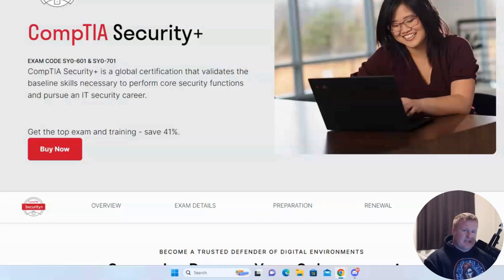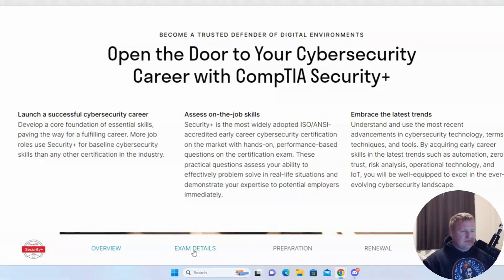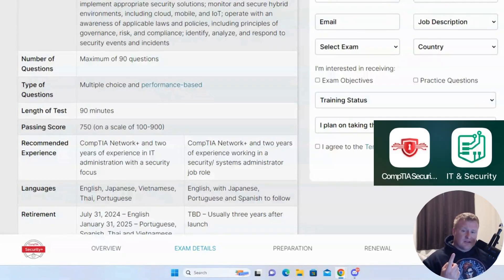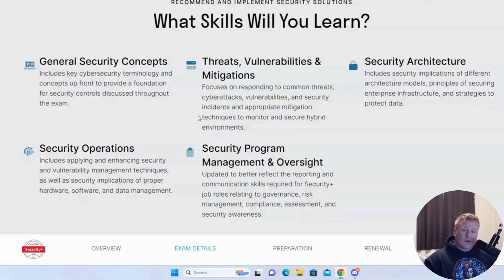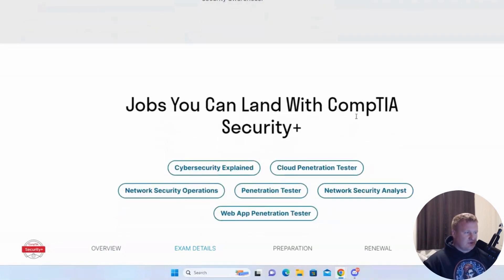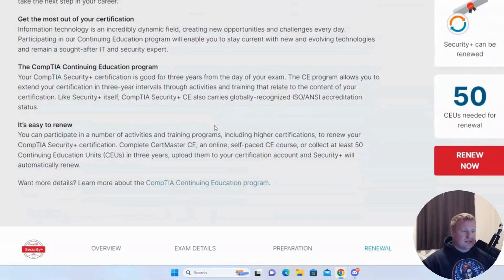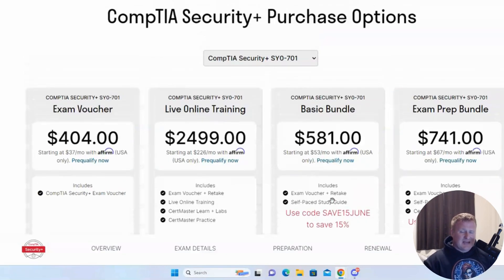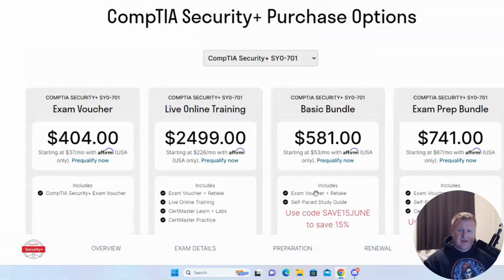Crush The Comptia Security+ 2024 Exam In Just 7 Days!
Comptia Security plus is an excellent course to get for a entry level certification to show off on your Resume, linkedin, and break into cyber with some fresh basic skills. By obtaining the CompTIA Security+ certification, you will gain a comprehensive understanding of essential cybersecurity concepts and practices. This includes learning about various threats, attacks, and vulnerabilities, and how to identify and mitigate them. You'll become proficient in using and managing security technologies and tools, such as firewalls, IDS/IPS, and SIEM systems. Additionally, you'll learn about secure network architecture and design, identity and access management, and the principles of risk management. Overall, this certification equips you with the foundational knowledge and skills necessary to protect and secure an organization's information systems.

These video will go over my take on the cert and what you can do with it once you pass! With some advice and tips from my process on how I passed my Security Plus 601 !!

IPhone Application

CompTia Security Plus

IT & Security

 @professormesser  Security Plus video series also helped me with learning terms and playing his videos on my drive to work !

TimeCodes:

0:00 intro
00:47 What it means to get Security +
01:36 Exam Details
2:26 Get these Phone Applications
2:50 Questions/PBQs info
3:14 DoD8140
3:27 Skills
3:52 Terminology
4:34 jobs to get / look into
5:45 renewal process / CE
6:26 how to get CE Credits
6:40 COST $$$$
6:53 lets work pay for it !!
7:40 Cert Master practice
8:04 Phone Apps again ! GET THESE
8:42 Study and use Groups to study
9:00 Quizlet "hit and miss"
9:40 Score in the hihg (70s 80s percent)
9:56 Passed with a 80-820 !!!
10:13 TAKE YOUR TIME

If you're just starting out in your Cyber career or aiming to break into this field, you represent the future of Cyber Security. Aspiring professionals like you will become the decision-makers shaping our industry. I'm passionate about mentoring and would love to connect !

Links